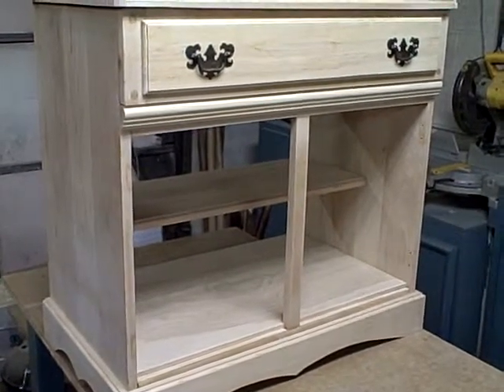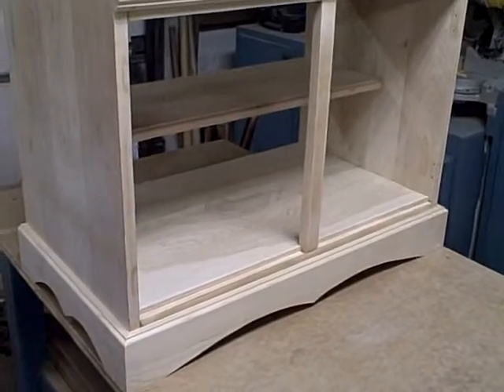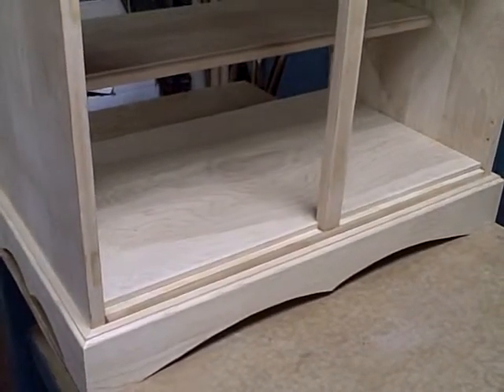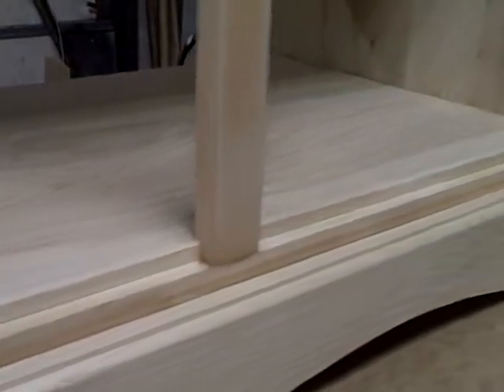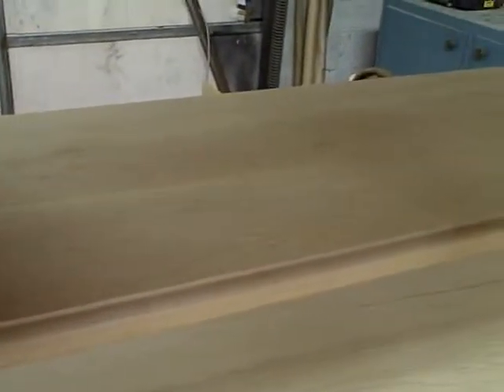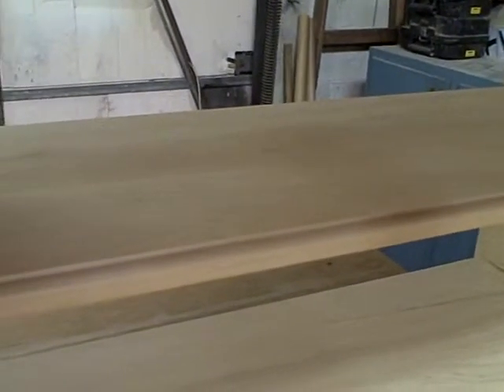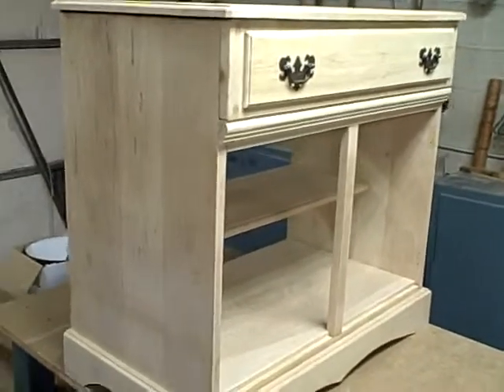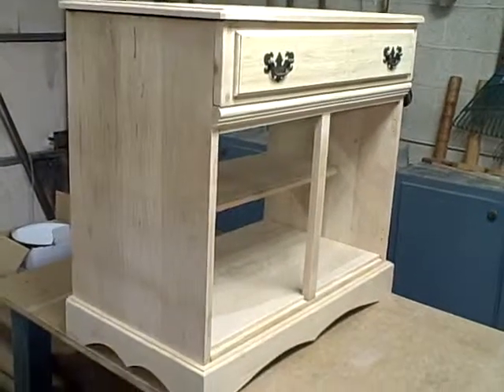Woodworking:Cabinet project pt. 8.AVI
A little work on the bottom shelf.